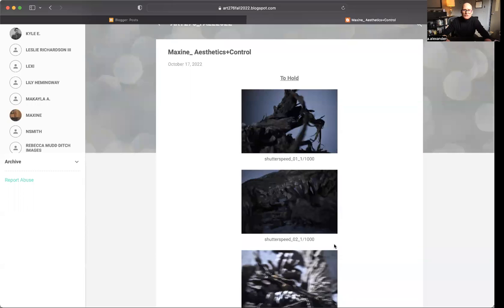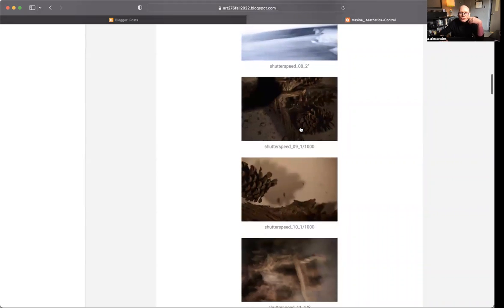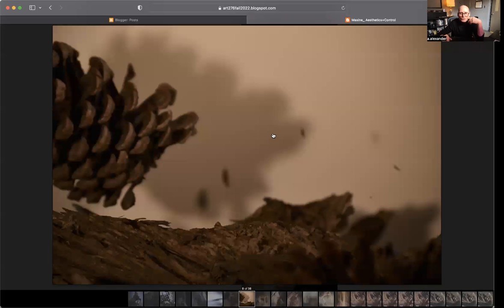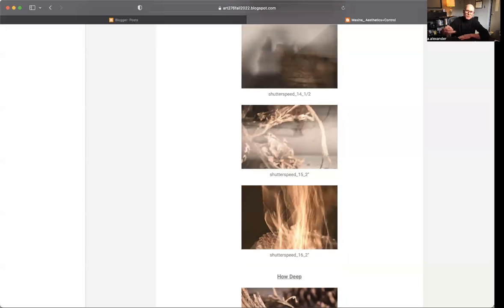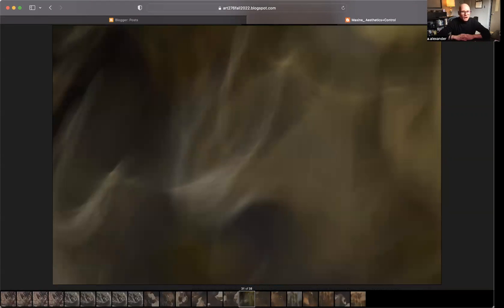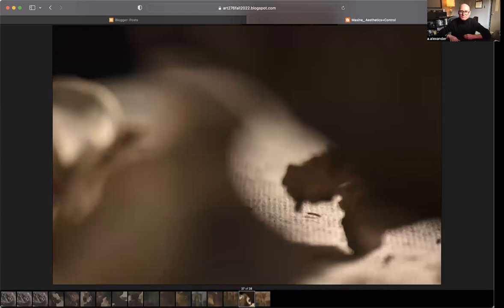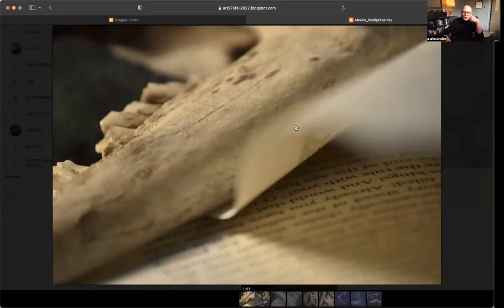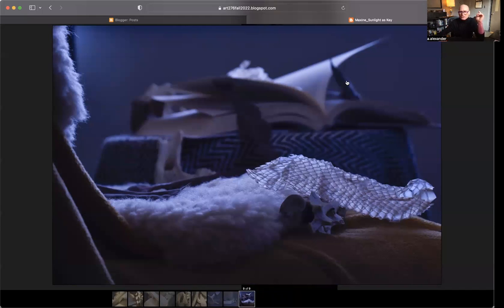m schuldt A&C sunaskey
Alexander's feedback on Aesthetics and Control + Sun as Key